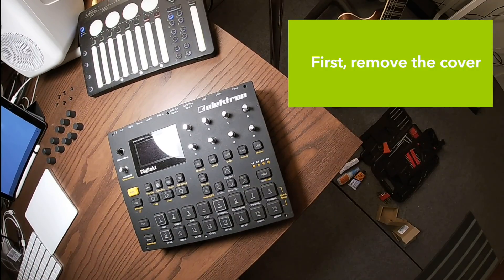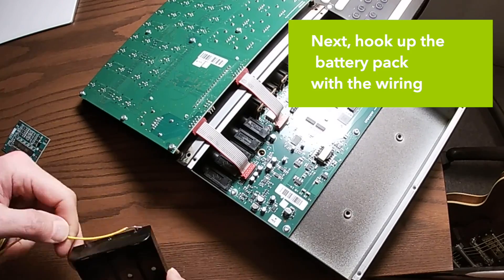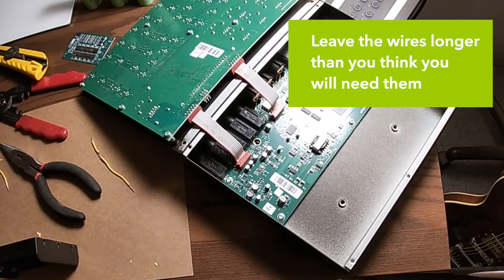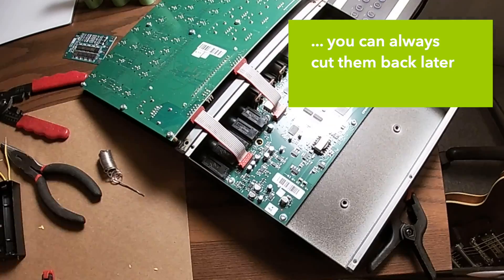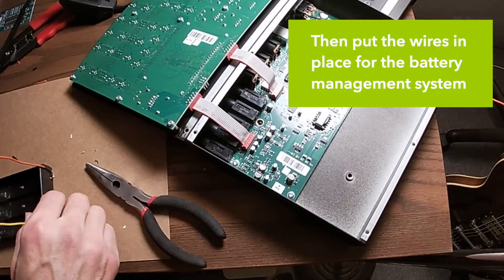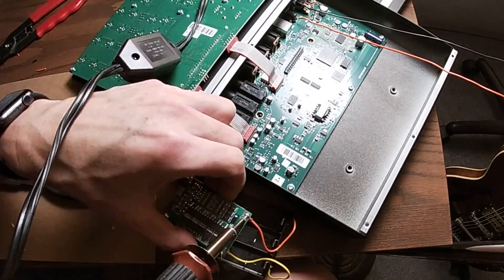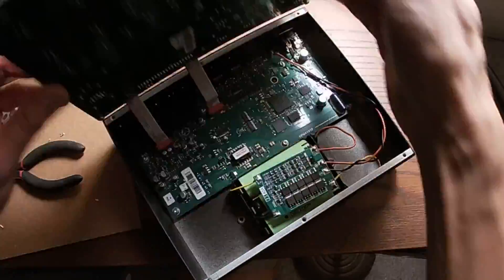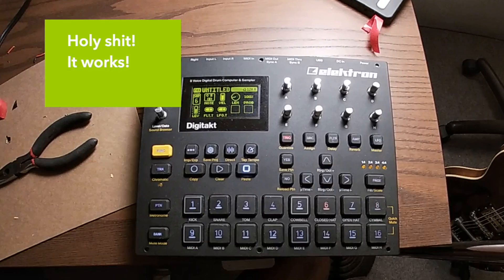watch me put a battery into my Digitakt in 5 minutes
I followed the amazing guides on reddit and elektronauts and put a battery into my Digitakt.  I wanted to share what it looked like.  The music in the background was done on this Digitakt while on battery power.

Parts list:

Battery board:
ASIN: B07S1SZJWY  Model: Vikyeqwuyhea2fv
3S 12V 40A Lithium Battery Protection Board BMS PCB Board with Balance Charging Adopt Intelligent Lithium Cell Management IC for Fast and Safe Charging

Battery holder:
ASIN: ‎B0BSC8HLB9  Model: ‎Bis-21700-3 slots 01
Bistook 3 Slot 3.7V 21700 Battery Holder Case Plastic Battery Storage Box with Pin 4 Pack (4 Pcs 4 Solts)

3.7V 21700 Batteries:
ASIN: B0CP3FKY6Q Model: B800BC
AFSONGOO 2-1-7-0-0 Rechargeable Battery, 3.7 Volt Battery Flat Top Li-ion Battery for Flashlight

Wires:
ASIN: B08B8XX89H
20 AWG Solid Core Wire Kit – 20 Gauge PVC Coated Copper Wires Pre-Tinned 23ft or 7m Each Spool, 6 Colors (Black, Red, Yellow, Green, Blue, White), Jumper Wire Hook Up Wire Kit from Plusivo

Tape:
ASIN: B093Q2BRSD  Model: EM004-MNT-32FT10MM
Double Sided Tape, Heavy Duty Mounting Tape, 33FT x 0.4IN Adhesive Foam Tape 3M Quality for Home Office Car Automotive Decor